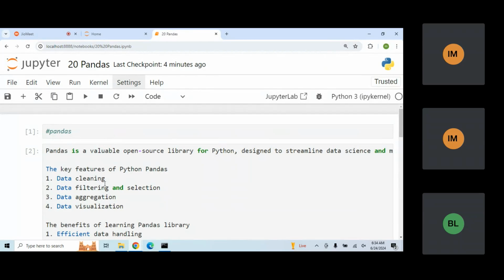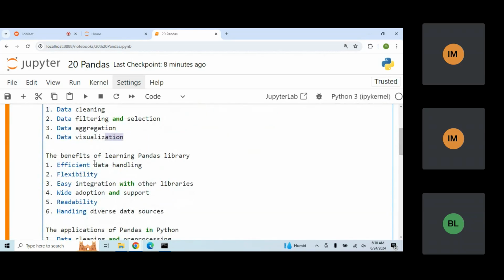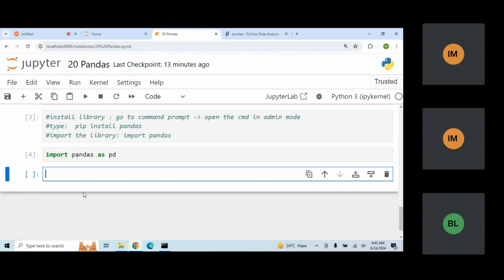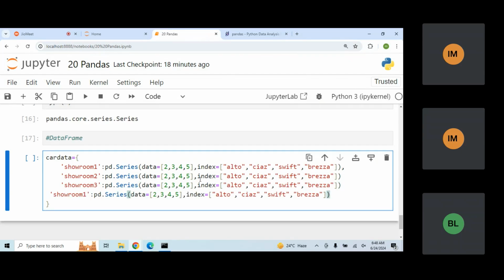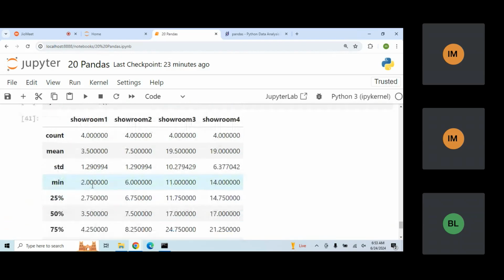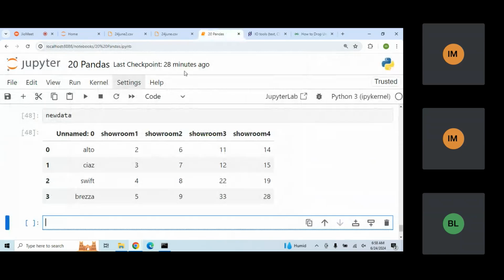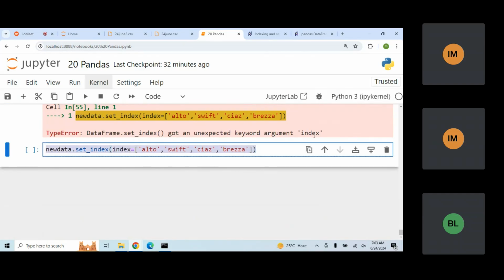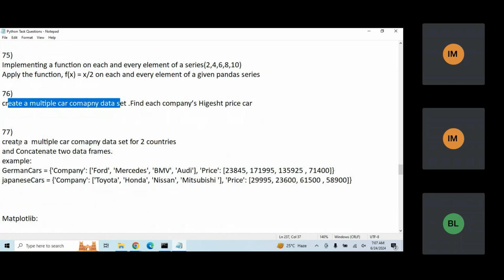#19 pandas | python pandas | python dataframe